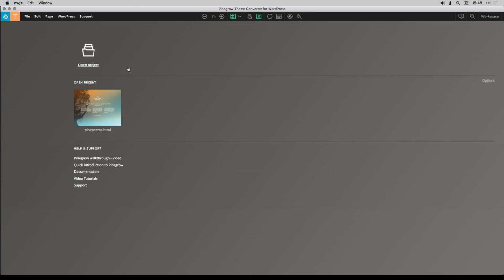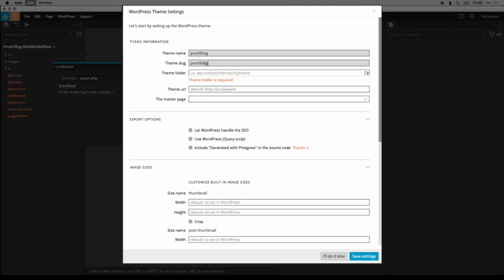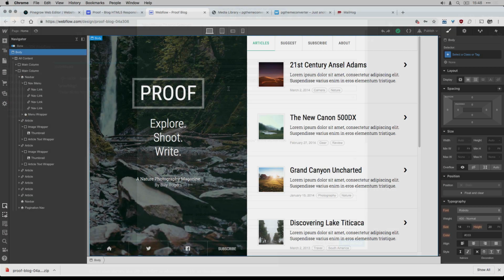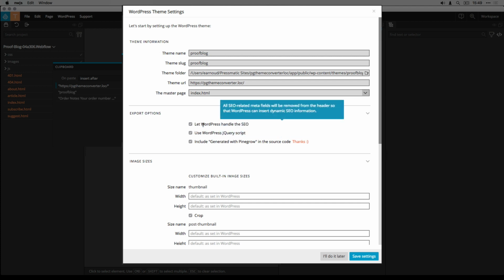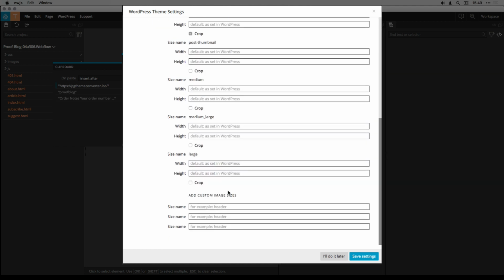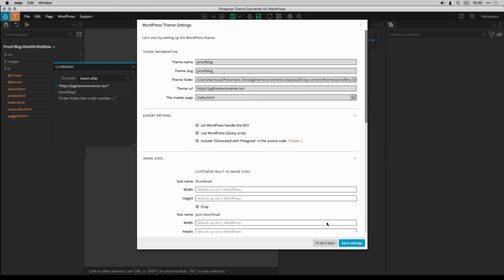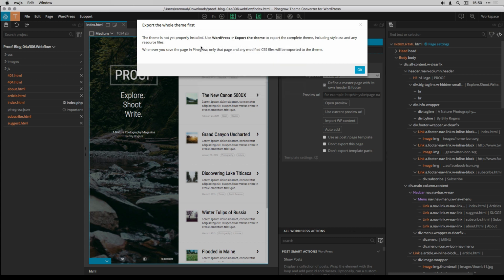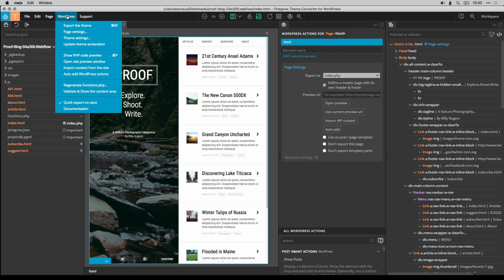Episode 2 – How to export your template from Webflow and how to prepare your local WordPress setup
A step by step tutorial about how to convert a Webflow template into a WordPress theme with the new Pinegrow Theme Converter for WordPress application.

In this episode, you will learn how to export your template from Webflow and how to prepare your local WordPress setup.